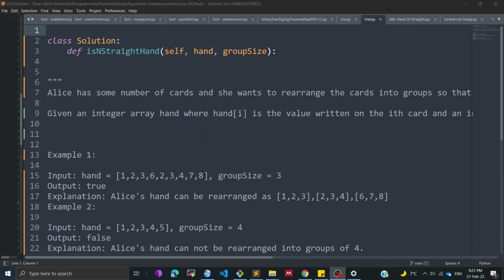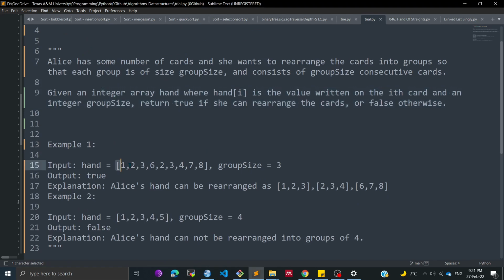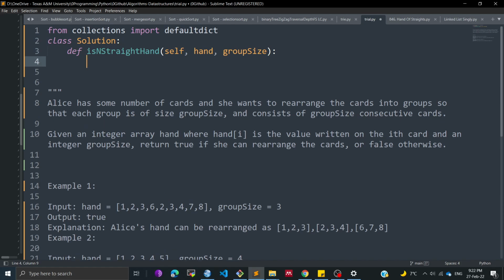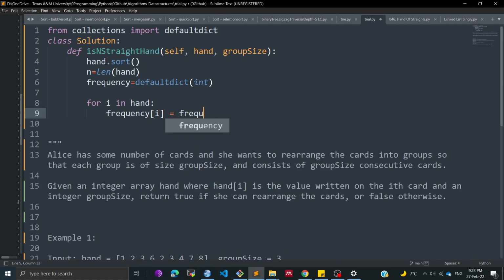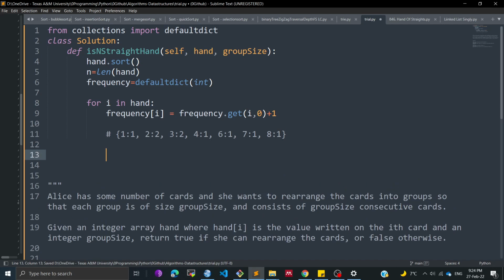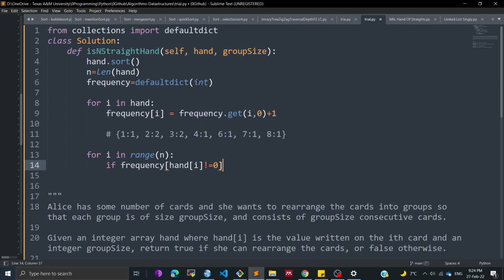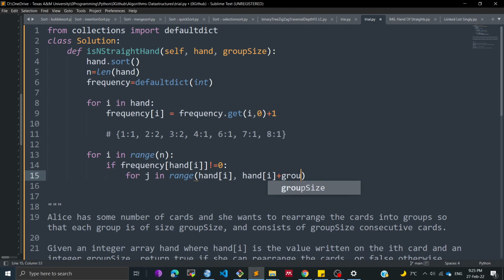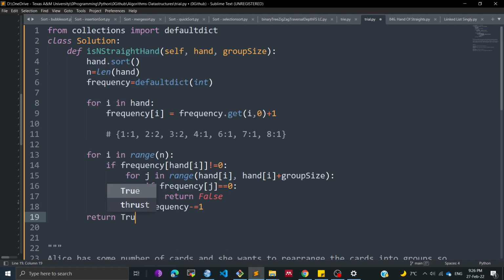846. Hand of Straights - Python Programming Interview Question Facebook Amazon Apple Netflix Google